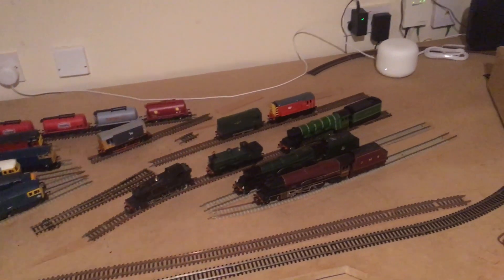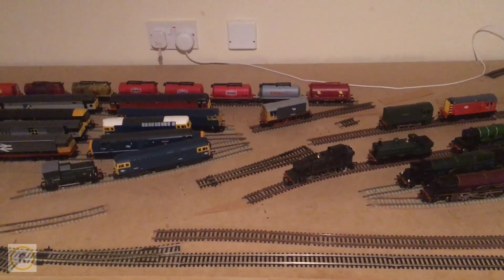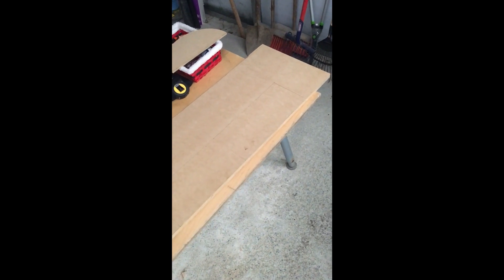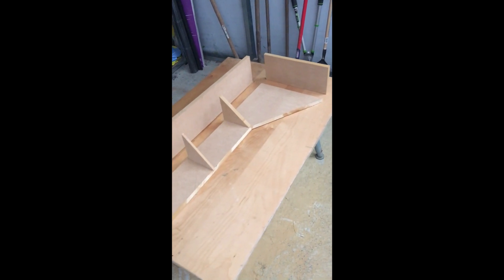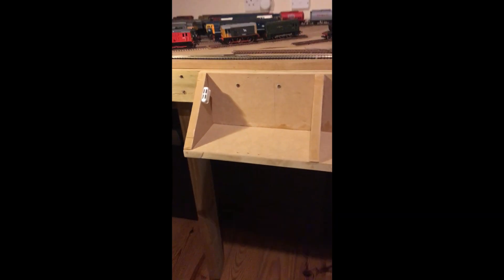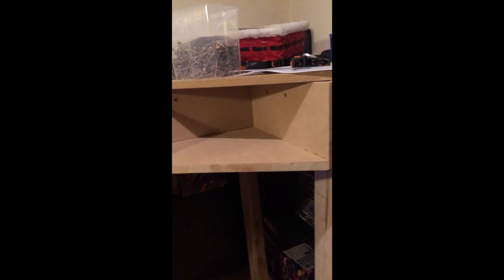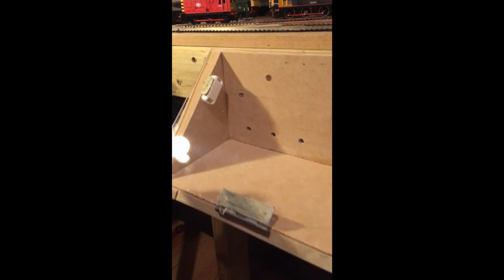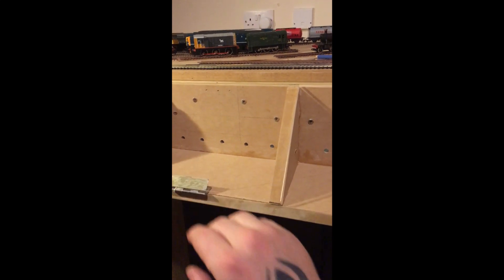Irish Model Railway | 02 Constructing the Control Panel | Riverbank Railways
Here we go, kicking off the Depot #8 layout build with constructing the control panel. Bear with me as these are some of the first clips I ever made and are in portrait before I decided to start creating videos for YouTube. Also I am showing the finished product but in later videos will record as I am doing the task :)